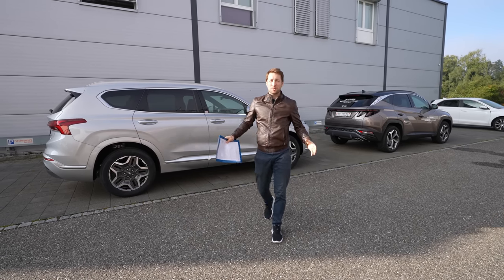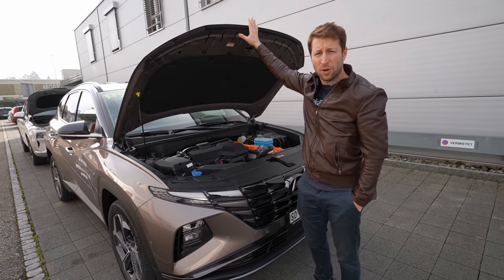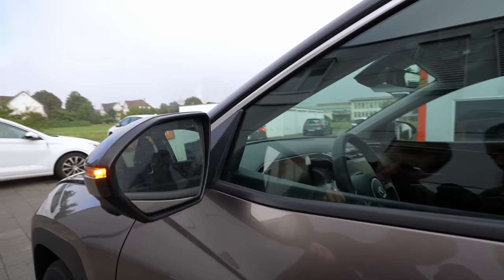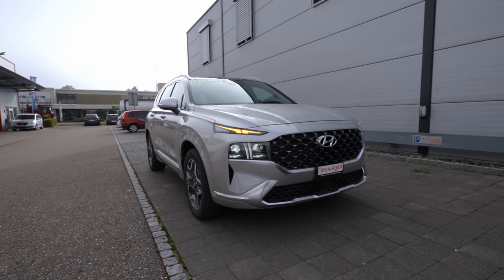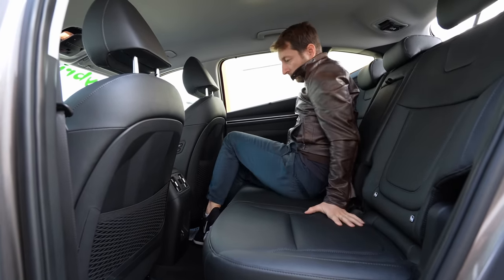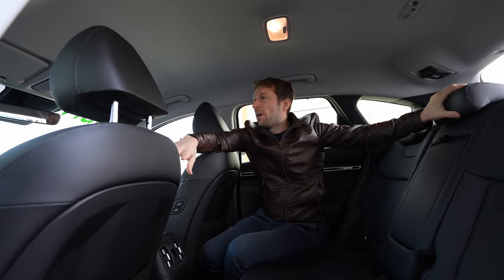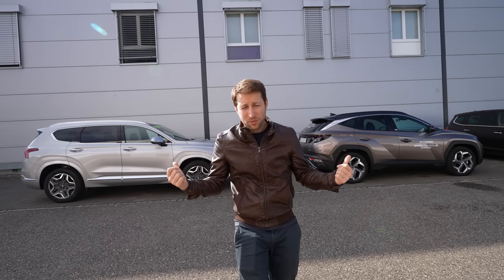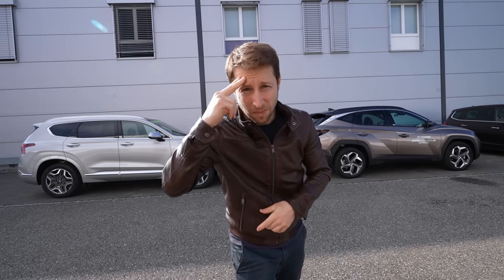New Hyundai Santa Fe Hybrid vs Hyundai Tucson Hybrid Review 2022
Hyundai Tucson Hybrid

The new Hyundai Tucson 1.6 T-GDI Hybrid (fuel consumption in l / 100 km: urban 5.3; extra urban 4.7; combined 4.9; CO 2 emissions in g / km combined: 112) combines the best of both worlds : The 132 kW (180 hp) of its 1.6-liter turbo gasoline engine is joined by an electric motor with an additional 44.2 kW (60 hp). Together, both engines provide a system output of 169 kW (230 PS) and a maximum torque of 350 Newton meters, making the Tucson Hybrid by far the most powerful drive in the Tucson family. At the same time, it consumes the least petrol at 4.9 l / 100 km in combined operation. The Hyundai Tucson Hybrid can also cover short distances purely electrically.

Hyundai has exclusively equipped its hybrid model with a six-speed automatic transmission, which not only increases driving comfort, but also makes it easier for the electronic drive control to efficiently combine petrol and electric operation. In addition, the automatic enables the use of further technical highlights that characterize the top model of the series. The new navigation-based adaptive cruise control system (standard from Trend equipment) can be ordered for the Tucson Hybrid as well as for the models with dual clutch transmission.

The 1.49 kilowatt-hour capacity of the lithium-ion polymer battery in the Hyundai Tucson Hybrid can easily be maintained or charged while driving. This happens either when the Tucson Hybrid is traveling long distances at high speed or - preferably - whenever the driver takes off the accelerator or steps on the brakes, for example when driving downhill or when coasting at a red light. In these situations, the compact electric motor reverses its direction of action and turns into a generator.

This is possible because the electric motor of the Hyundai Tucson Hybrid, which is mounted in front of the gearbox, not only generates a remarkable output of 44.2 kW (60 hp), but also an equally impressive torque of 265 Newton meters. With the 132 kW / 180 PS petrol engine, thanks to the turbocharging and direct petrol injection, the maximum torque is available from 1,500 revolutions and thus at an early stage, the electric motor can basically call up its maximum power from a standing start. The combination of electric and gasoline engines results in a system torque of 350 Newton meters and noticeably stronger acceleration from a standing start than with gasoline or diesel engines with comparable engine power. In figures: the new Hyundai Tucson Hybrid completes the standard sprint from 0 to 100 km / h in just 8.0 seconds.

Hyundai Santa Fe Hybrid

The New SANTA FE Hybrid is equipped with both a petrol engine and an electric motor. Supported by a powerful lithium-ion polymer battery, the two engines ensure outstanding fuel efficiency and reduced emissions. As part of the recuperation braking system, the electric motor also helps to brake the vehicle and charges the electric drive's battery in the process.

Thanks to the dynamic duo consisting of a turbo gasoline engine with direct injection and a powerful battery-operated electric motor, the New SANTA FE advances into new dimensions in terms of fuel efficiency. And you don't have to charge the battery or change your driving habits. The hybrid switches seamlessly between electric motor and conventional motor, sometimes both drives are in use in parallel.

Thanks to the new platform, the battery pack is installed under the front passenger seat and thus ensures greater efficiency without restricting the space available for passengers or luggage.
Enjoy electric acceleration. The electric motor with 44.2 kW offers high torque and high efficiency. The acceleration when starting is also impressive.

The powerful battery with 1.49 kWh impresses with its outstanding charging / discharging properties, thus maximizing the electrical range and energy storage.

The new 6-speed automatic transmission offers improved power transmission and fuel efficiency compared to its predecessor.
Hyundai has developed the world's first variable valve control technology with continuously variable valve duration (CVVD). It optimizes both engine performance and fuel efficiency while being environmentally friendly. With this valve control technology, the opening and closing of the valves is regulated depending on the situation.